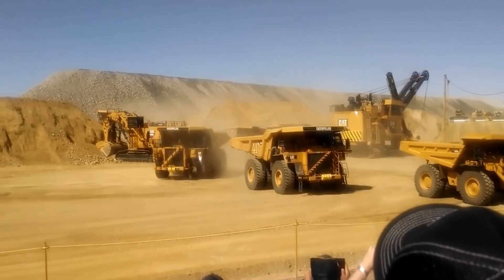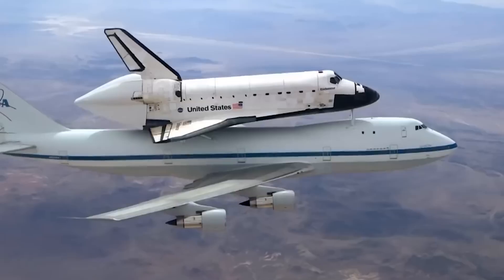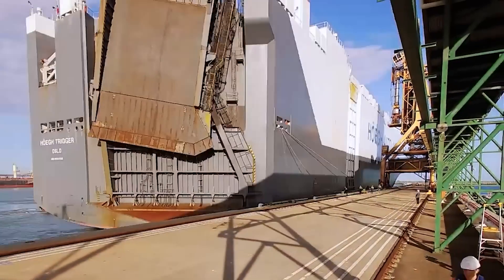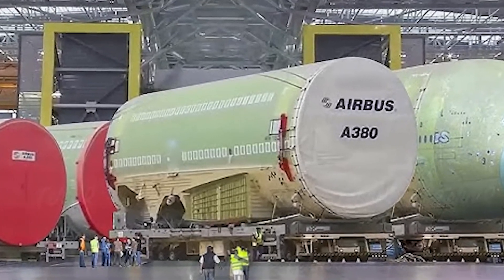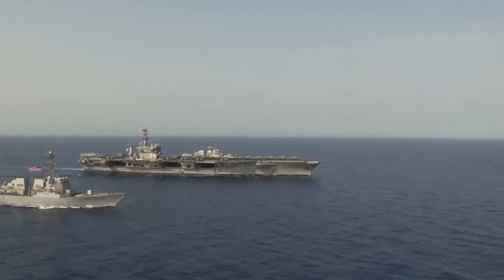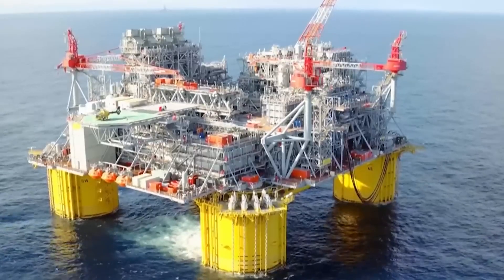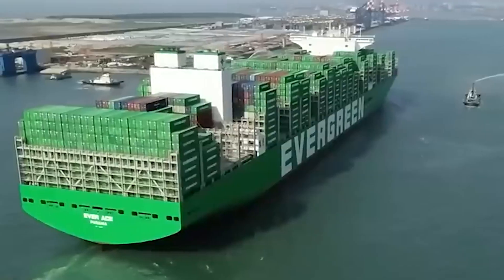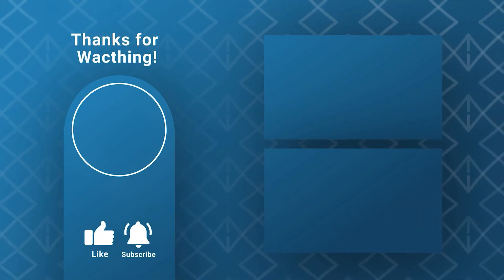20 Incredible Examples of Massive Objects Being Transported Across the World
In this captivating video, we explore the awe-inspiring world of transporting enormous objects across vast distances. From colossal industrial machinery to gigantic structures, witness the incredible feats of engineering and logistics involved in moving these mammoth items. Learn about the challenges faced and the innovative solutions employed to transport these massive loads safely and efficiently. Whether it's a petrochemical splitter spanning 96 meters or a towering structure being relocated to a new destination, each example showcases the remarkable capabilities of modern transportation. Join us on this journey of discovery and marvel at the 20 biggest things ever transported!